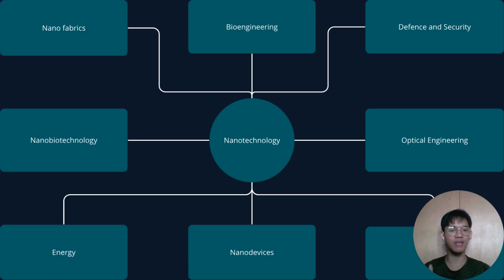BIO101-1 1T2526 A11 Nanobiotechnology (Part 1: Introduction to Nanobiotechnology)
Lecture Video for Chapter 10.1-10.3